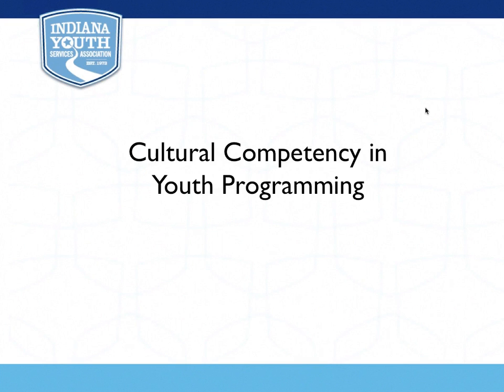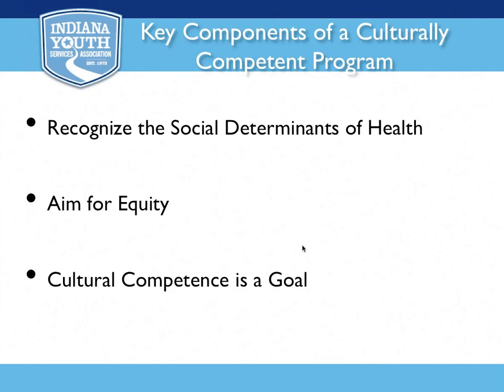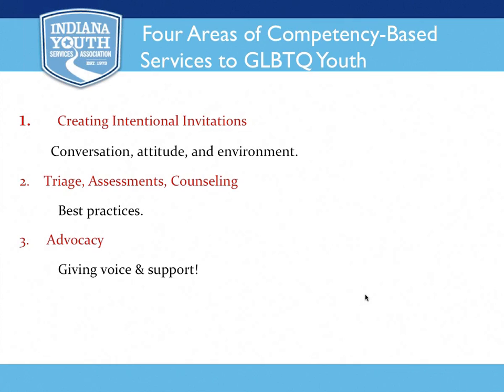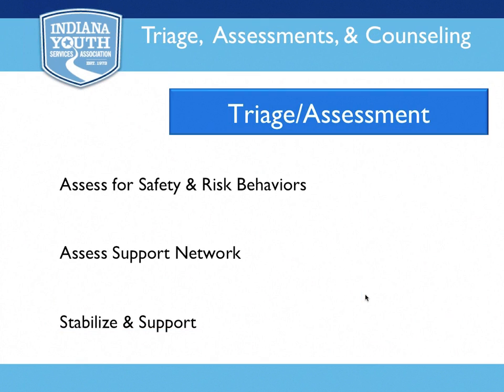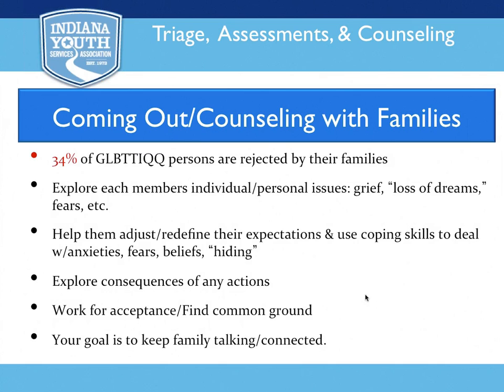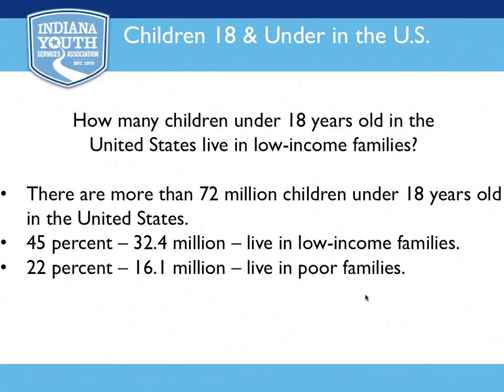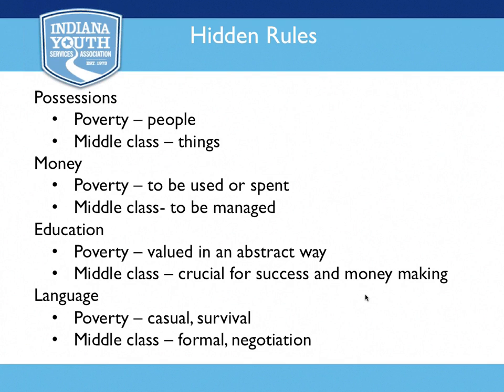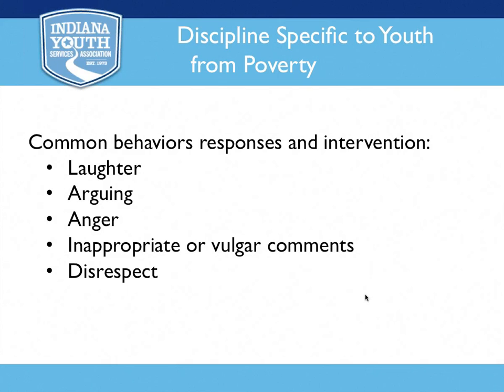Cultural Competency Part 2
Part Two of this Cultural Competency webinar will explore the specific issues and interventions faced by gay, lesbian, bisexual, transgender and questioning youth and youth living in generational poverty.